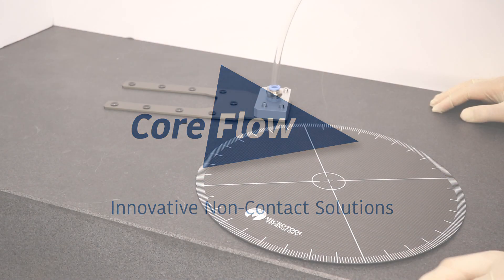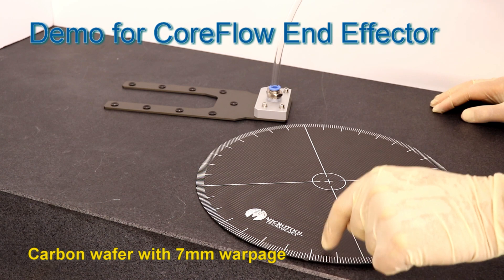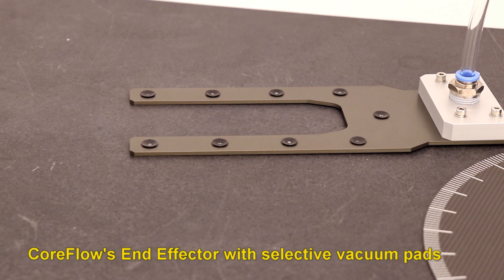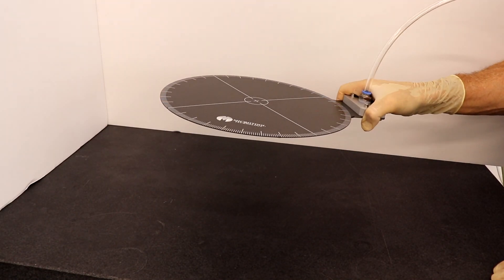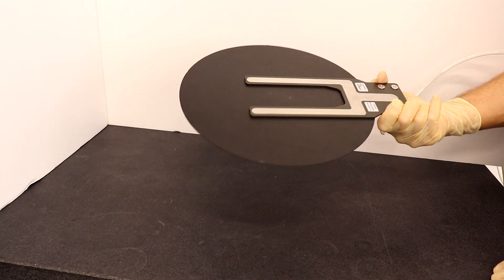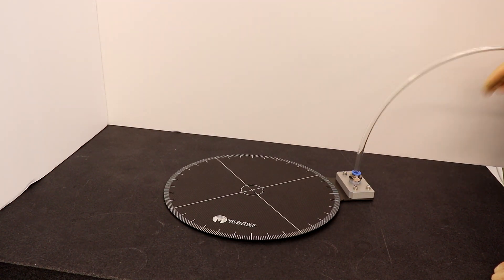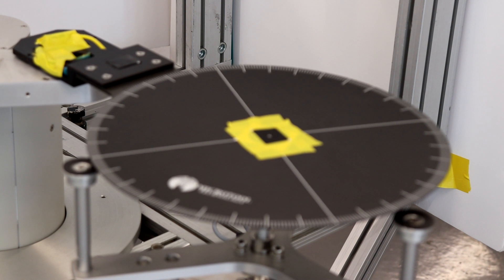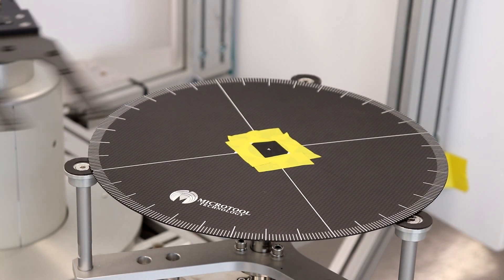Demo for CoreFlow End Effector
This video demonstrate CoreFlow's robot End Effector (EE) for handling highly warped wafers, with a strong vacuum grip. The EE is used in robotic systems during the semiconductors manufacturing process.